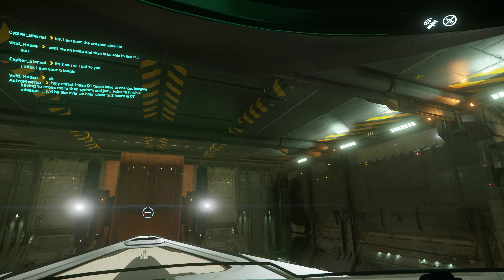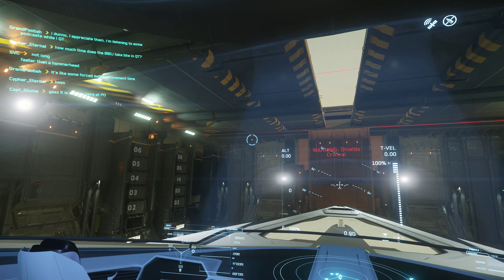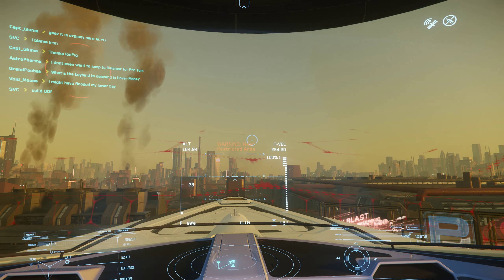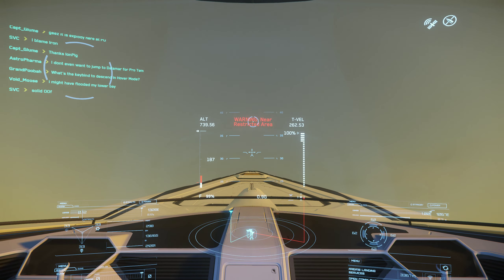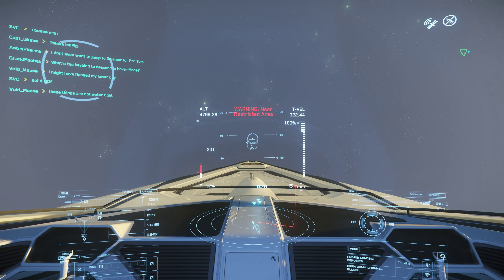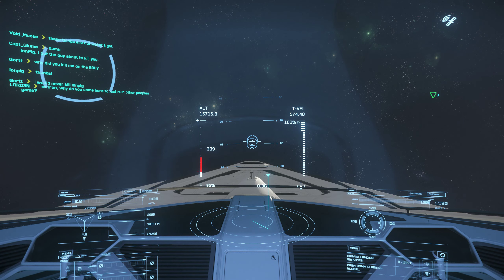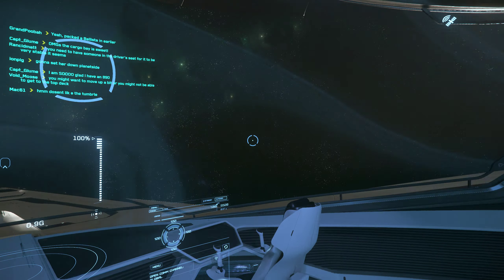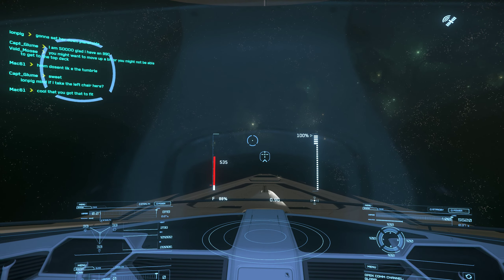Star Citizen 890 Jump How to conserve fuel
A quick demonstration on how to get the absolutely massive 890 Jump from planetside to orbit using as little fuel as possible, as quickly as possible.